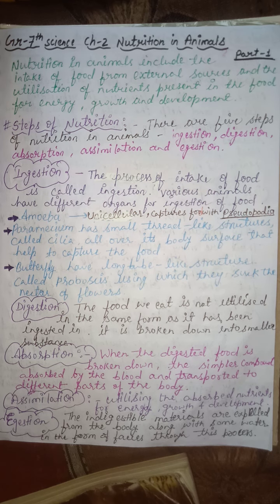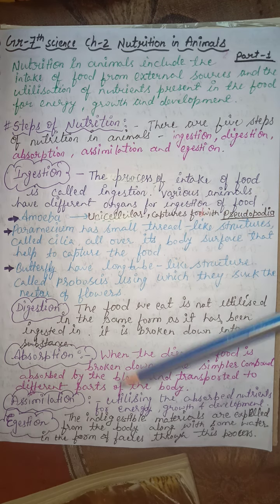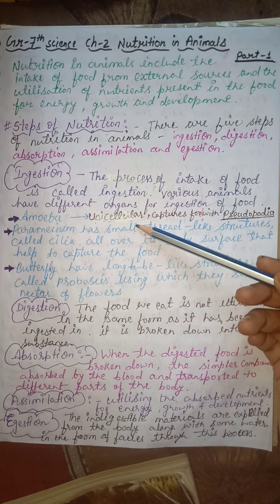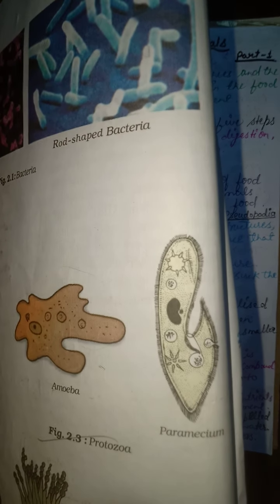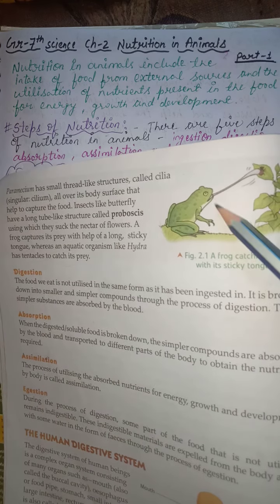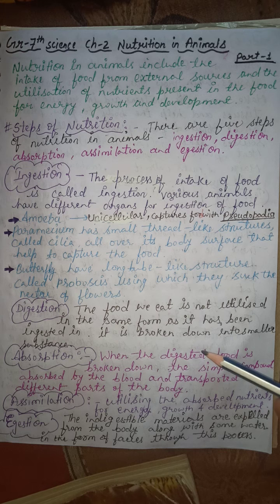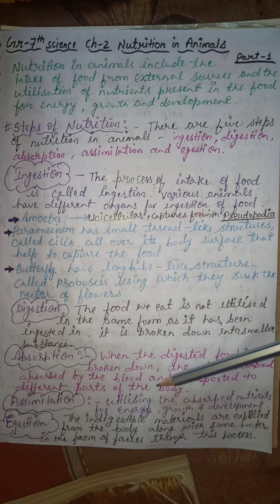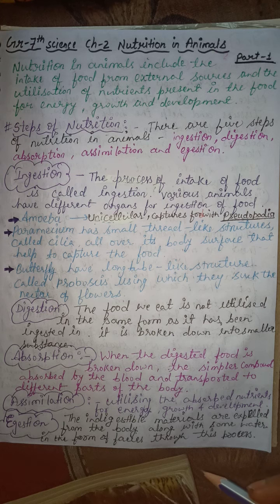Class-7th chap-2 nutrition in animals part-1